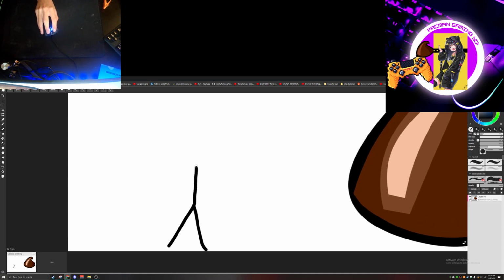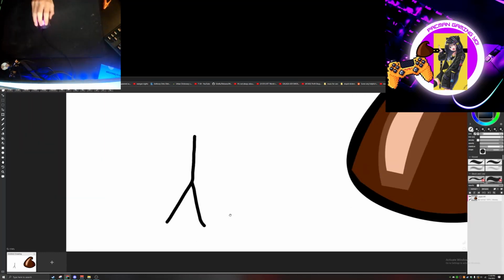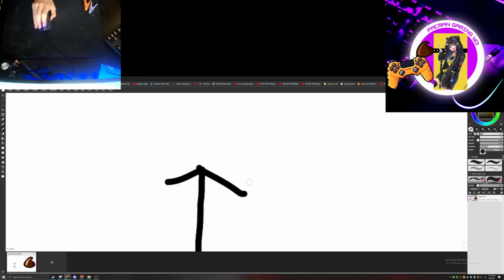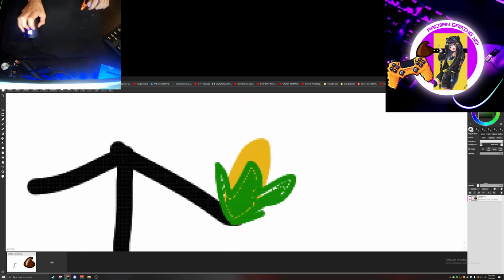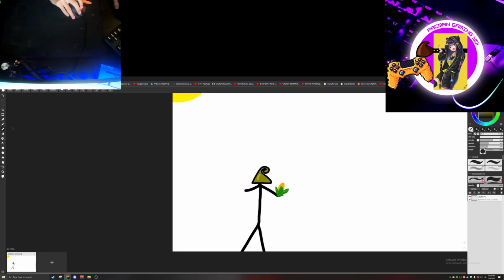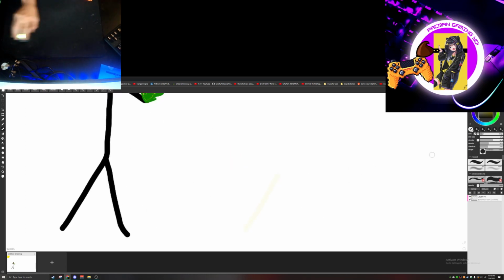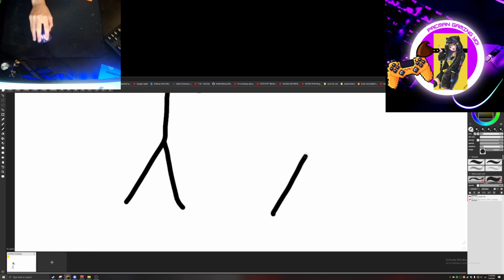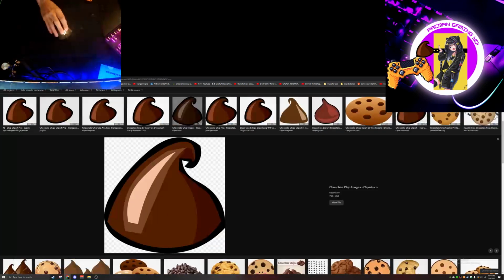how to draw Chocolitchiphead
Whatsup gangsters today we will be drawing mr chocloate chipchgead for fun!!!, make sure to sub to my twithc @TTVxPVTPACMANx and make sure to like subscrive and hit that little bell, remember kids us MC youtubers dont ever beat their GFs or touch kiddos